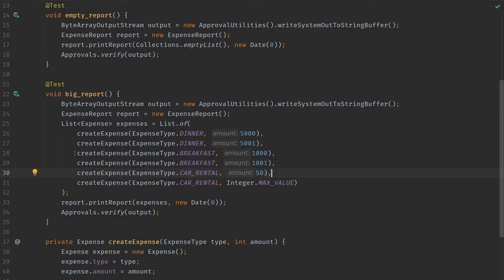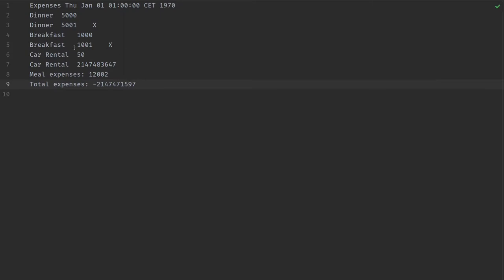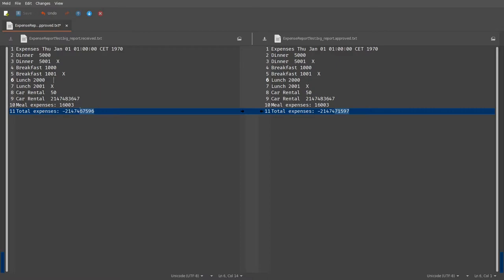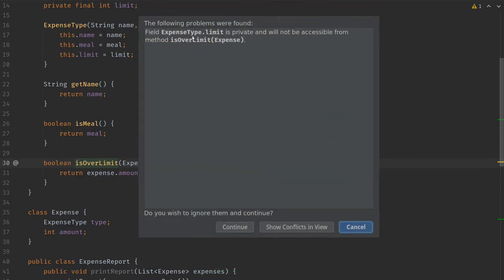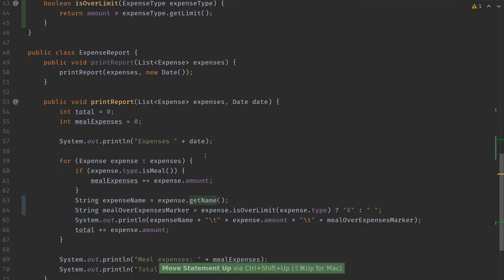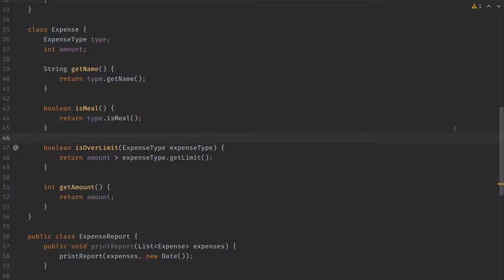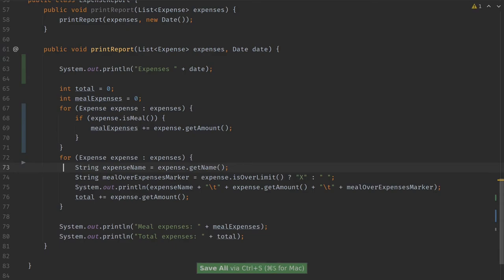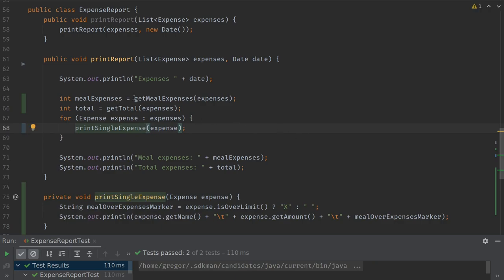Expense Report Kata - TDD The Change & Gold Plating (4/5)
Here I am working on the Expense Report Refactoring Kata.
I like it because of its small size. For me, the kata is about making focused refactorings. In this episode I test drive the change, and add the new Lunch Type. After that I continue refactoring the code, as there are lots of things I can improve, still.

Here is the link to the kata (My fork and branch i'm working on):